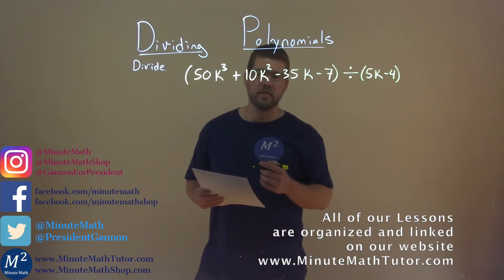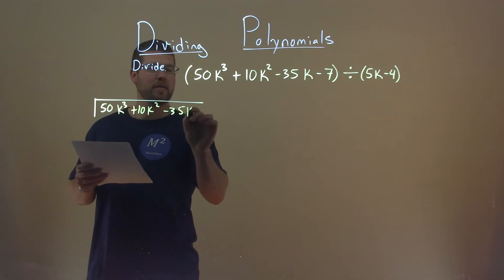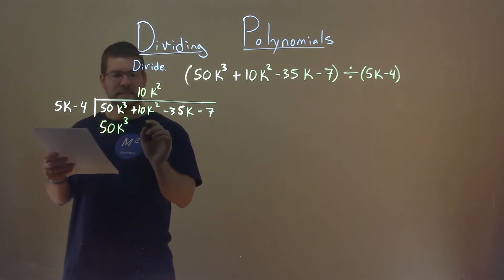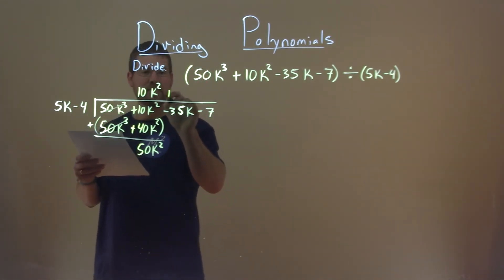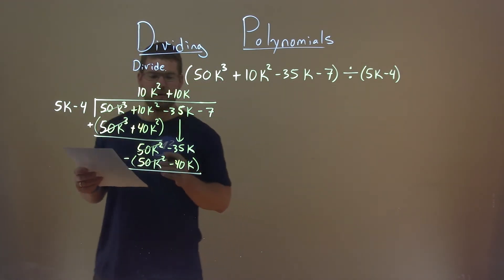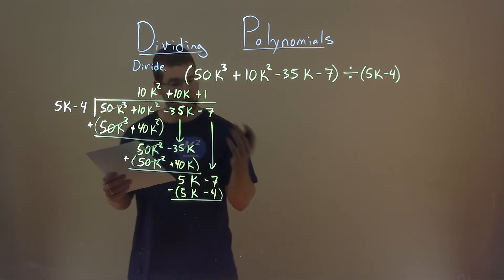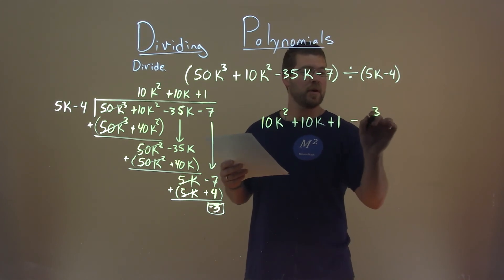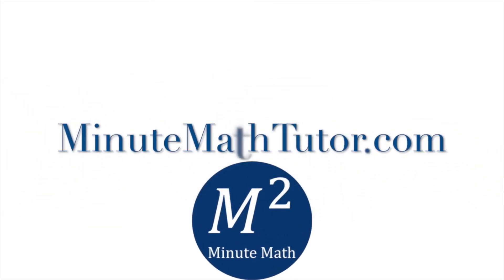Divide (50k^3+10k^2-35k-7)/(5k-4)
Divide (50k^3+10k^2-35k-7)/(5k-4). Divide. In this free online math video lesson on Dividing Polynomials we divide. We learn how to divide (50k^3+10k^2-35k-7)/(5k-4). We can use synthetic division or long division.